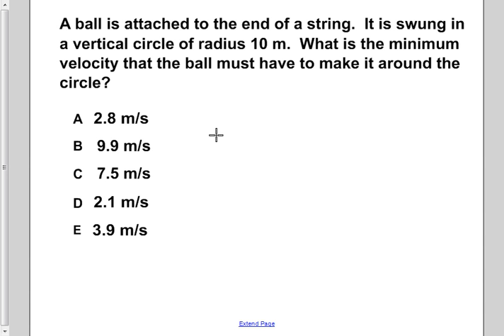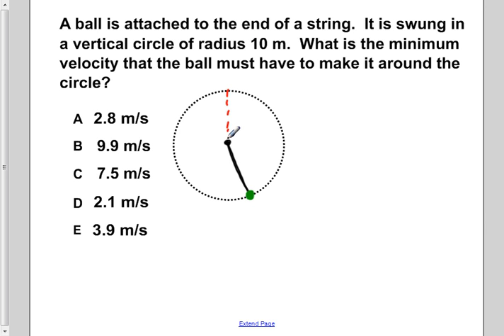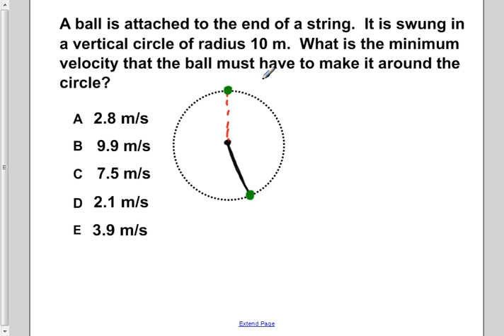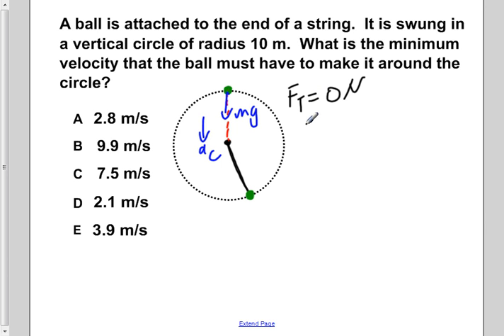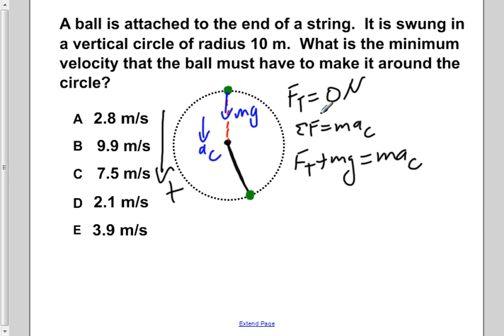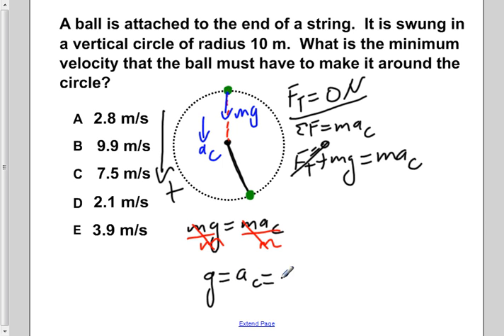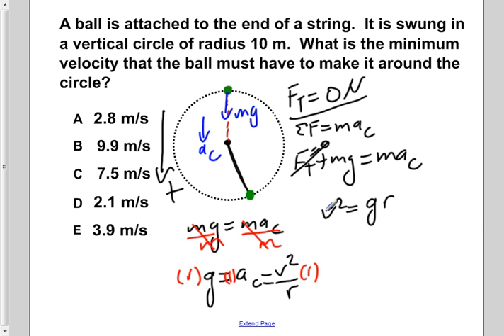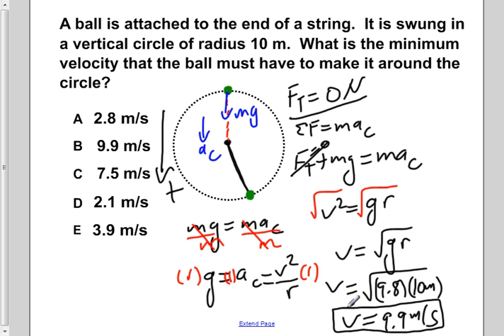AP Physics B Uniform Circular Motion Presentation #28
A ball is attached to the end of a string. It is swung in a vertical circle of radius 10m. What is the minimum velocity that the ball must have to make it around the circle?

Slide text:  28 A ball is attached to the end of a string. It is swung in a vertical circle of radius 10 m. What is the minimum velocity that the ball must have to make it around the circle? A 2.8 m/s B 9.9 m/s C 7.5 m/s D 2.1 m/s E 3.9 m/s